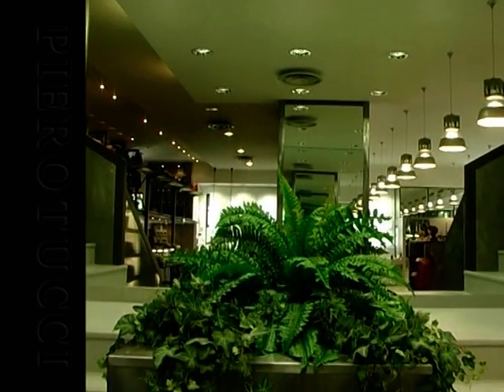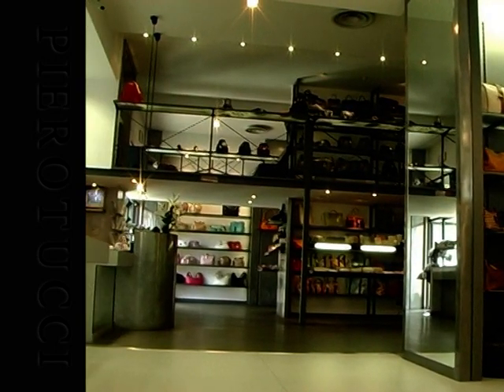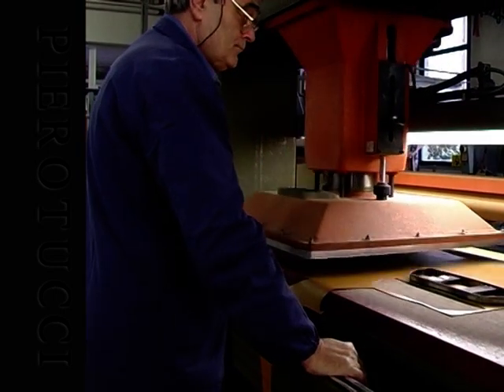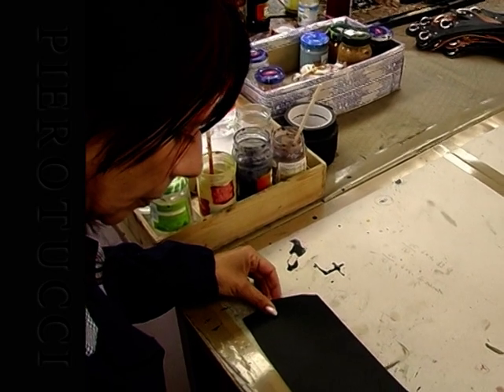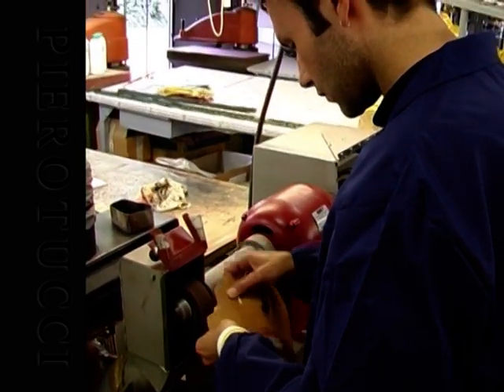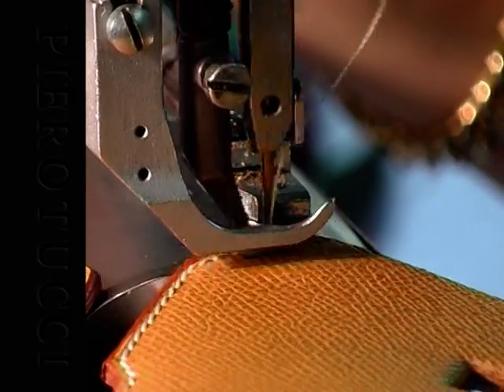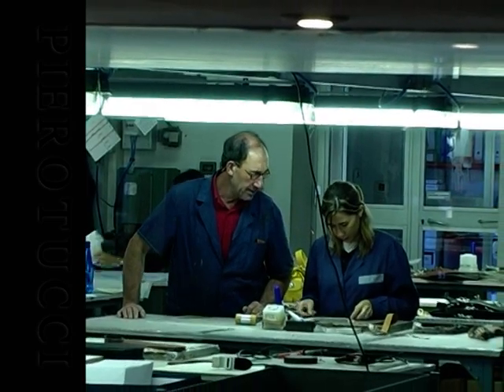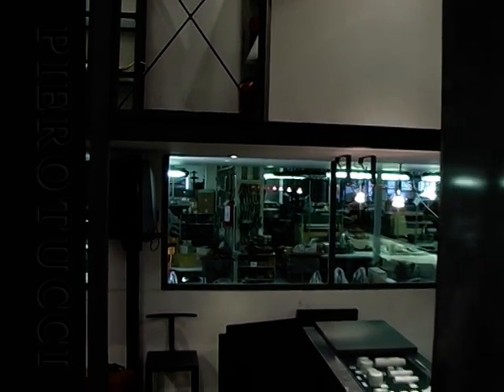PIEROTUCCI LEATHER FACTORY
An introduction to the Pierotucci Leather Factory and showroom in Florence Italy.  A visit to Pierotucci includes a wides selection of stylish and customized leather handbags, wallets, belts, gloves and jackets.